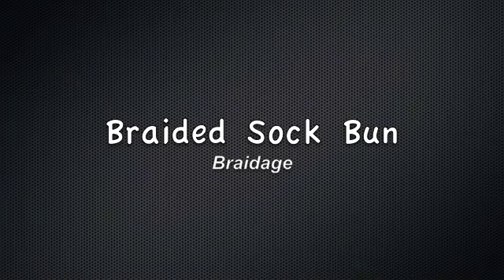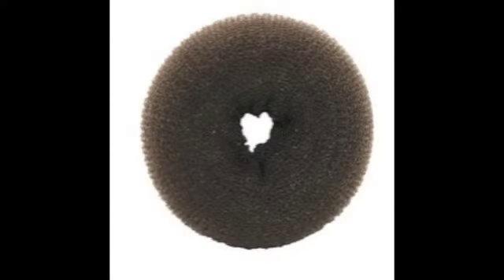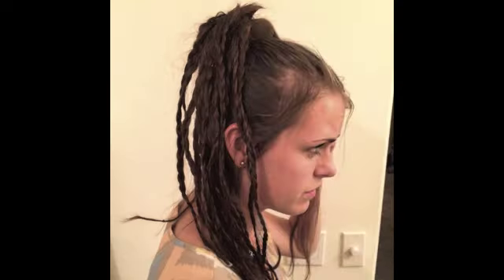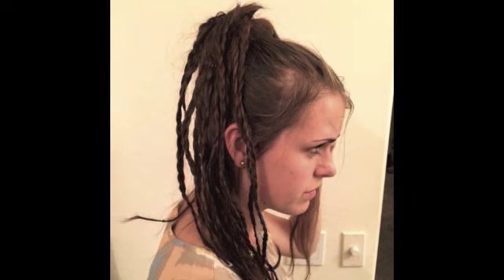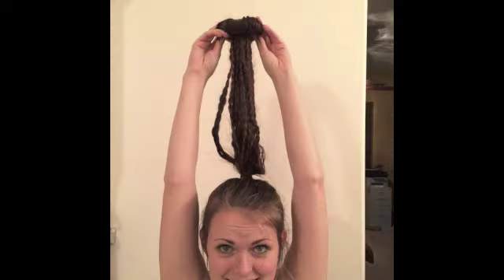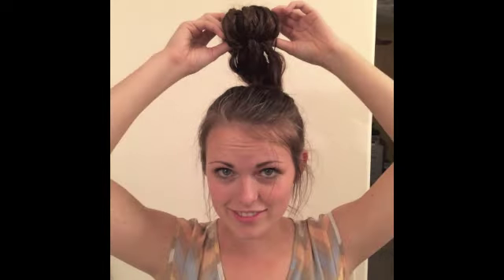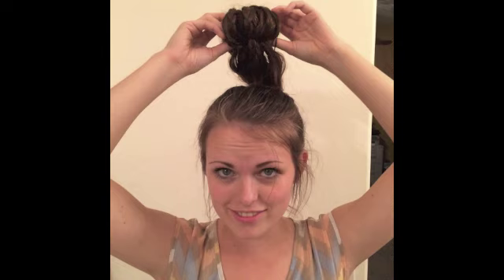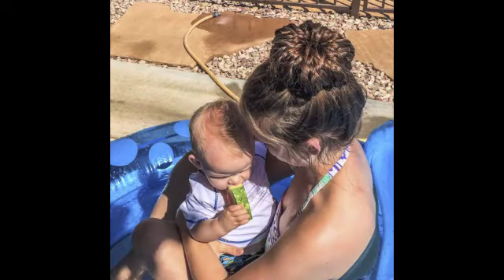Braided Sock Bun | Braidage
This is an easy hairstyle but it take some time to do. It's so cute that it makes it worth the time! If you don't have the time then you can do bigger braids or even just a normal sock bun. It's cute either wait!